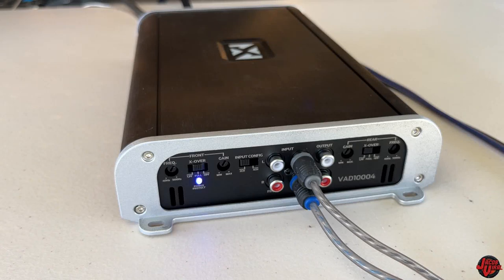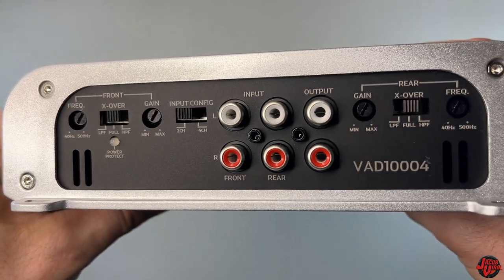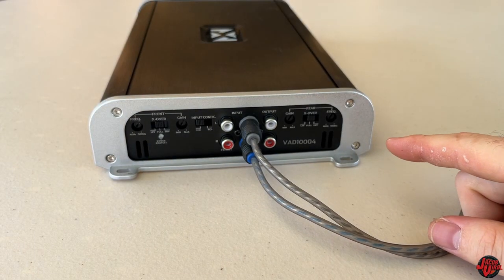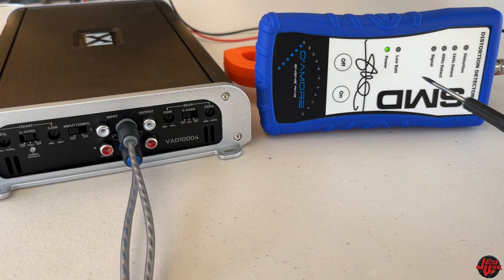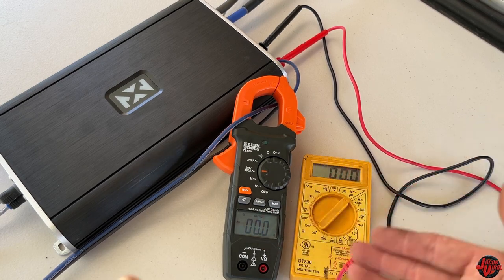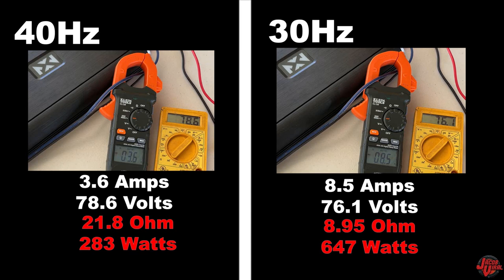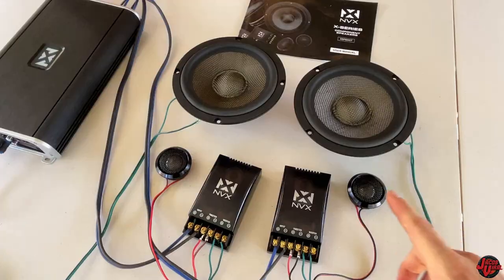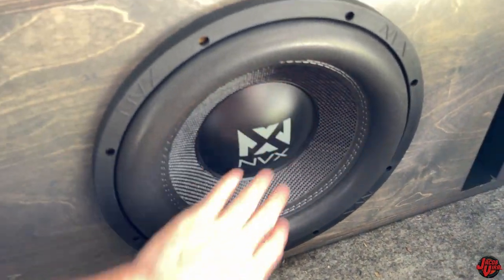4 Channel Amp POWER TEST & REVIEW! (Marine Certified) VAD10004 Amplifier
FULL REVIEW, INSTALL, POWER & SOUND TEST OF THIS CLASS D FULL BRIDGE CAR AMPLIFIER. Details
Amp on Amazon
Amp on Ebay

Sub on Amazon
Sub on Ebay

Clamp Meter
DD1 Gain Tuner

NVX VAD10004, NVX 4 CHANNEL AMP, NVX Class D Full Bridge Amplifier, V Series Amplifiers